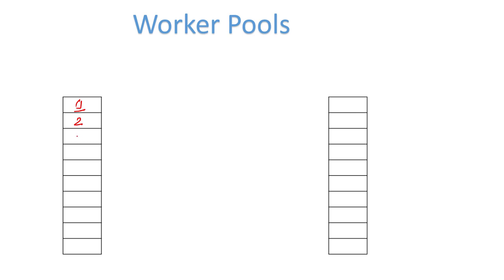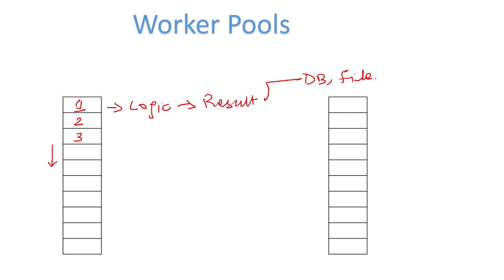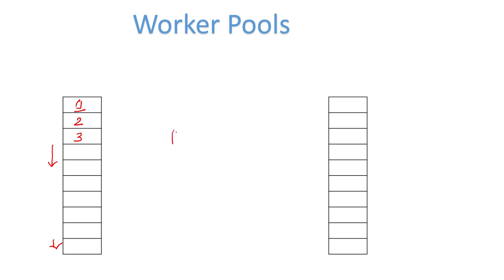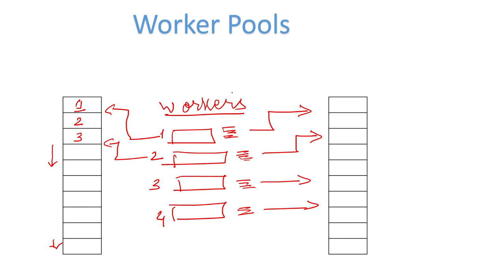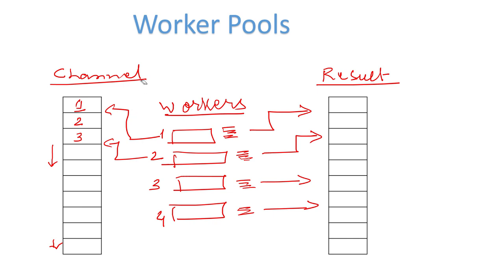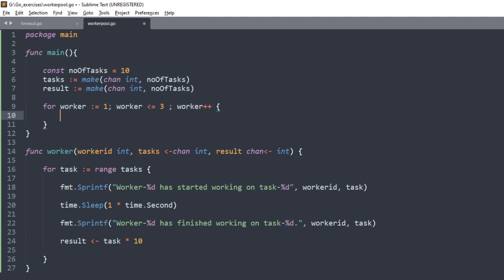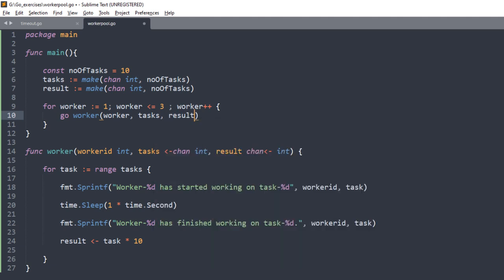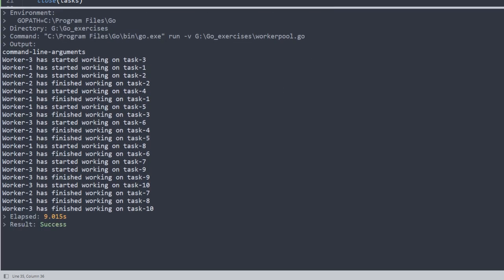9. Go Concurrency: Worker Pools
Lets understand worker pool using Golang